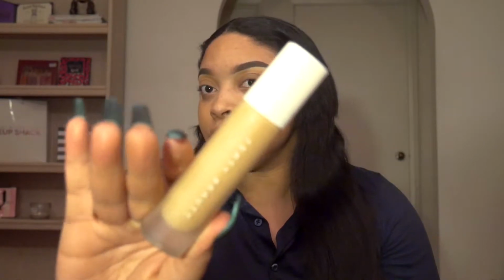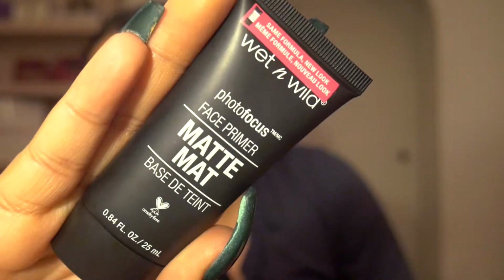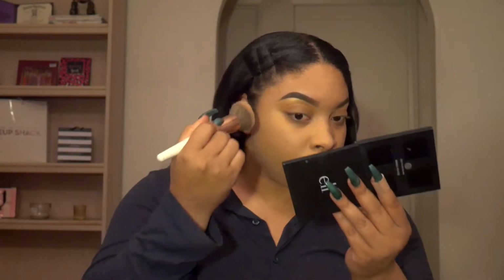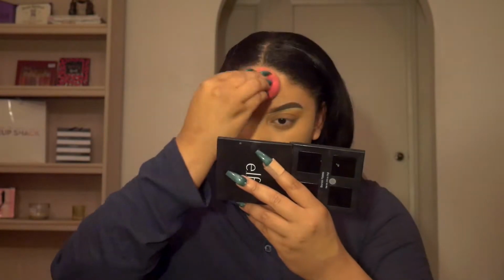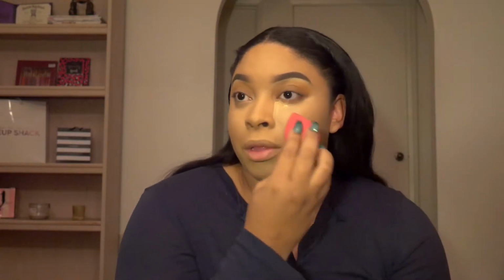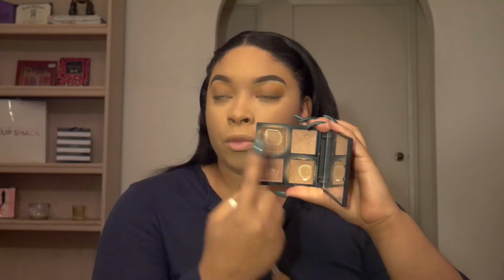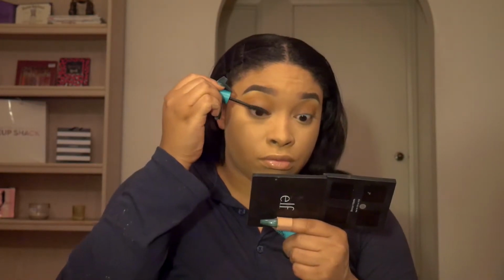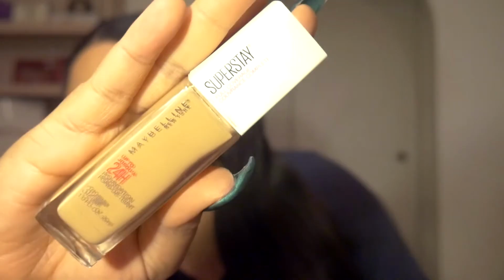Maybelline New 24Hr Superstay Foundation | Review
Review | New Maybelline 24H Superstay Foundation

Hey Guys! Thank you so so so so so much for tuning into another episode of Chantelevision!
I said in the video I was using NYX hd primer which is true but correction I used my NYX hd photogenic concealer in the shade CW04 beige.

BLENDING IS SUPER KEY 🔑

If you used this product tell me how you feel about it in the comments🔽🔽🔽🔽🔽🔽

New videos dropping soon.

IF YOU WATCHED THE VIDEO TO THE END
YOU'RE A REAL ONE!

Of course.

Snap- Dejaal